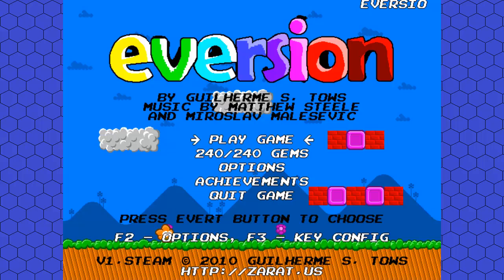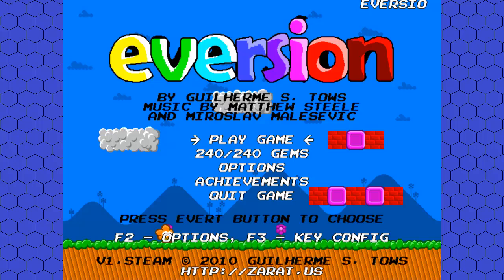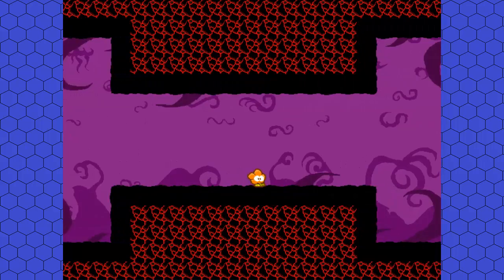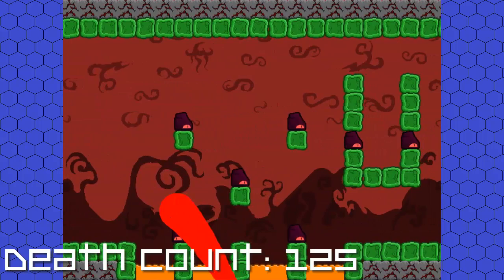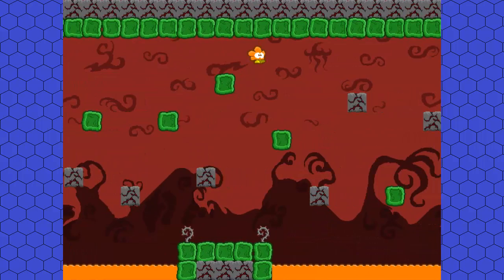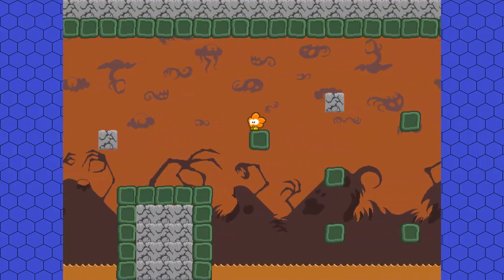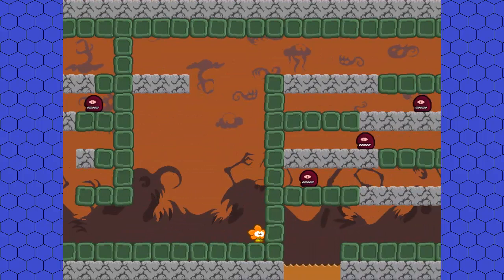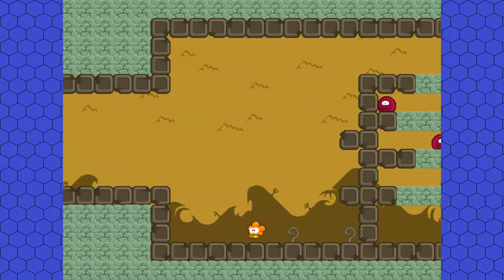Eversion Part 8 - "Off The Deep End"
Before you say I am stoling this ragequit, let me explain you a thing.

I had actually recorded for upwards of thirty minutes, but I cut the last ten out of this video because, while I don't mind showing off all of my derpery, showing half an hour's worth thereof all in one session seemed a bit much. Also, having a 30-minute part of this series would be a bit extreme, considering it's been 10-15 minutes, with one exception, up until now. Next episode should be the last one. though; I've got this level all figured out, now.

By the way, I show off the secret, "beige" ending in this one. I'd advise you to stick around for that, but it's right at the start of the video.

So...have you been paying attention to these little messages at the end of each episode's video-description?